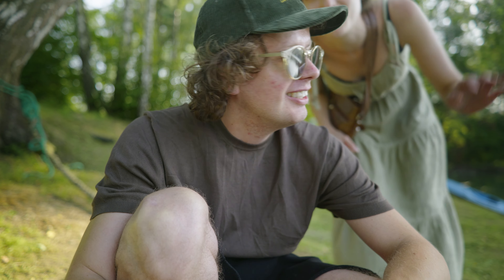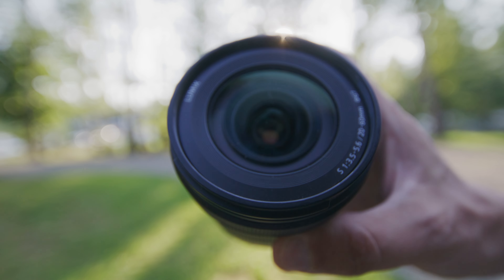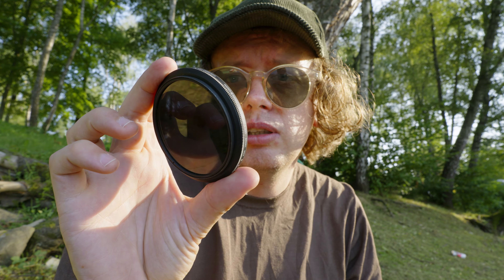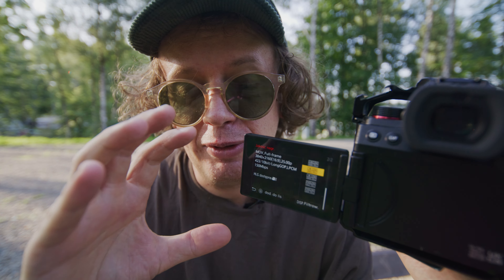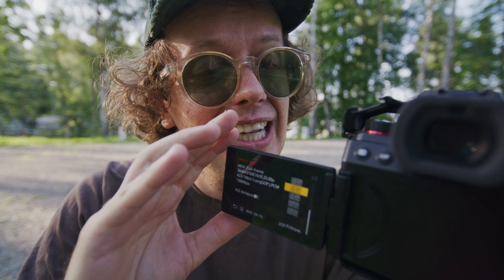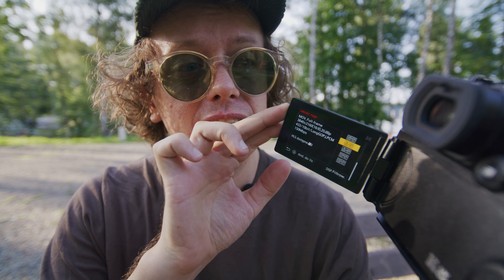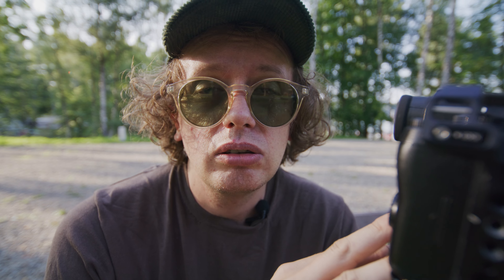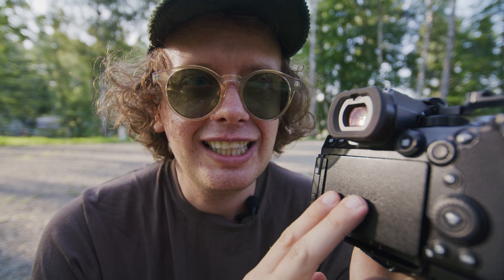Lumix S5MK2 po pół roku używania. Przemyślenia.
💥 Oglądaj nowe filmy z subskrypcją i dzwonkiem. 💥

🎶 Najlepsza baza z muzyką i dźwiękami Artlist. 2 miesiące GRATIS z tym linkiem!

Kamper którym podróżowaliśmy pochodzi z wypożyczalni (Polecam bo to firma szwagra).

Adrian Kilar | MÓWI KAMERA | 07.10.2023